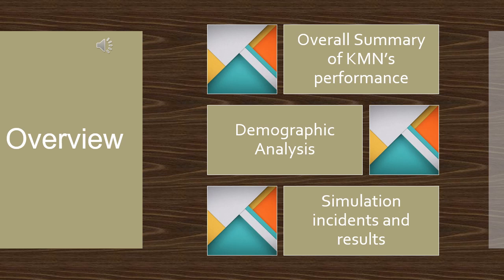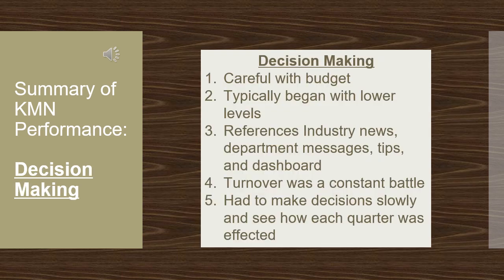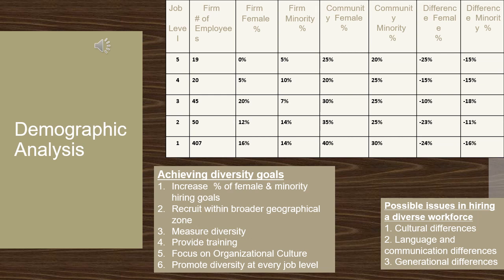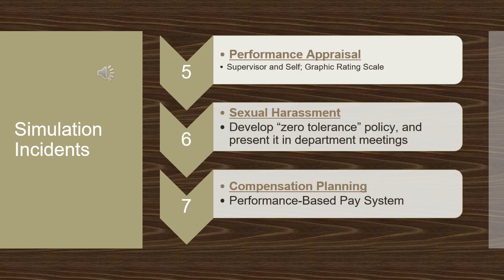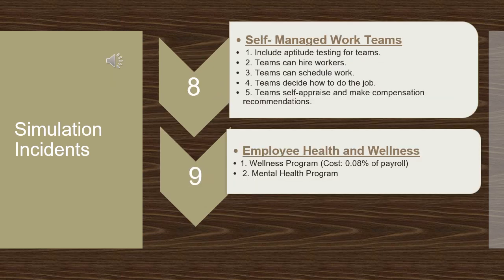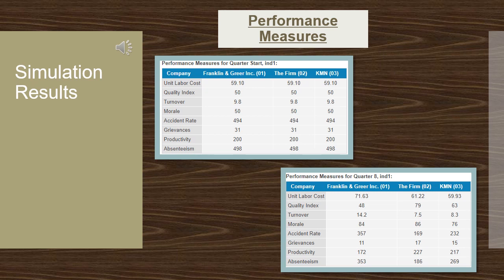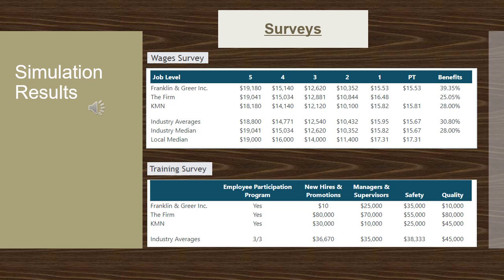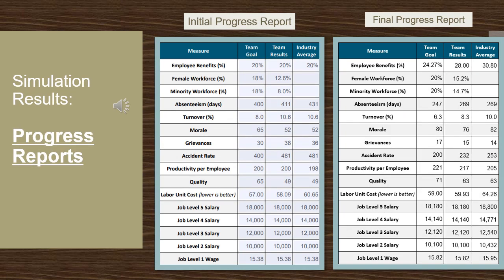HR Final Presentation with voiceover Madison Phillips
Madison Phillips final HRM